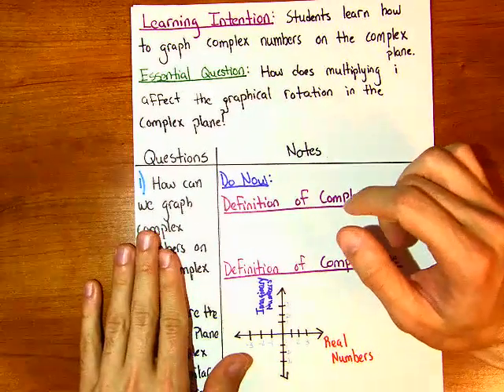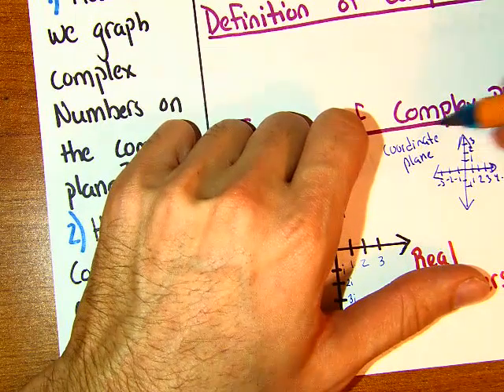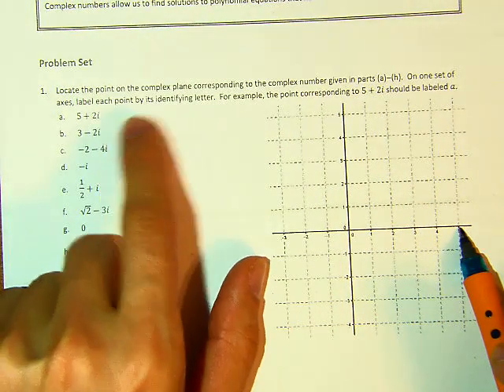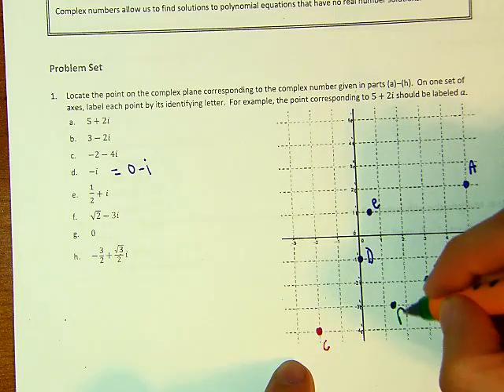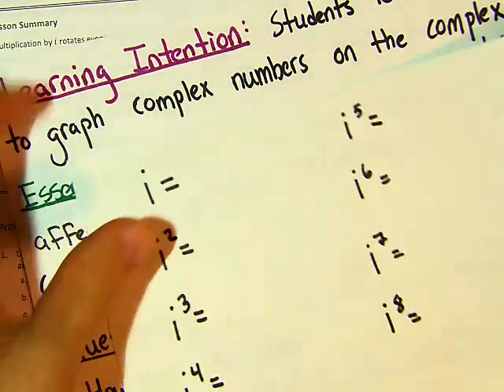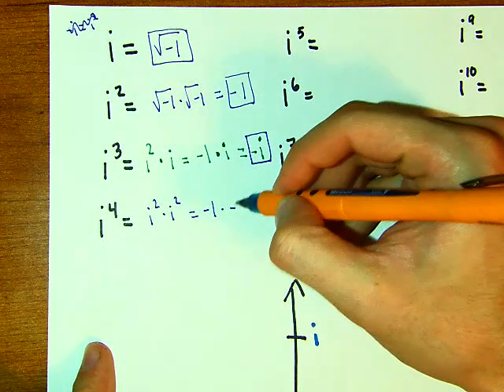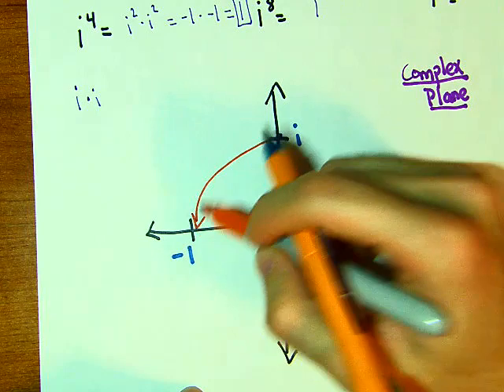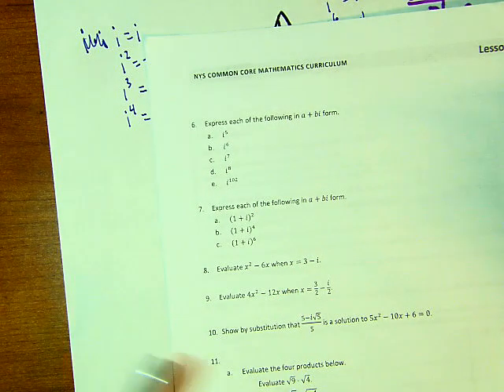Lesson 37 Part 4